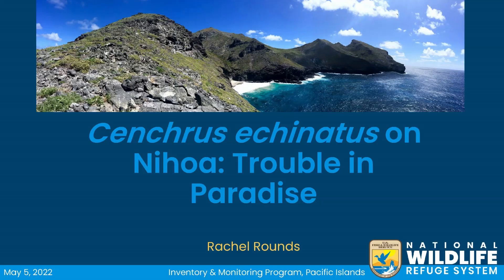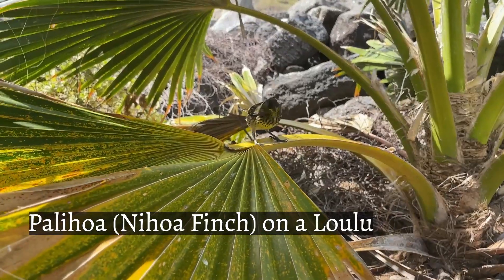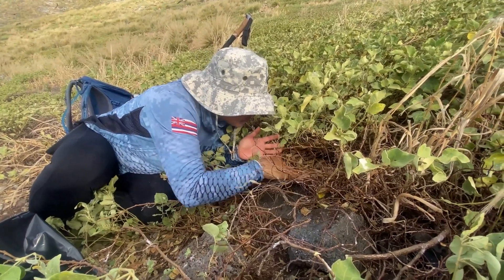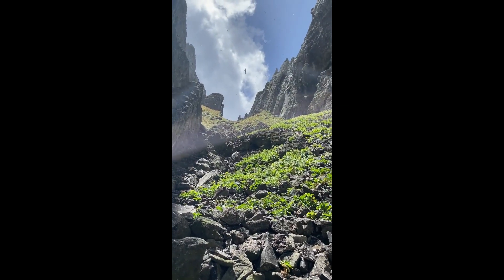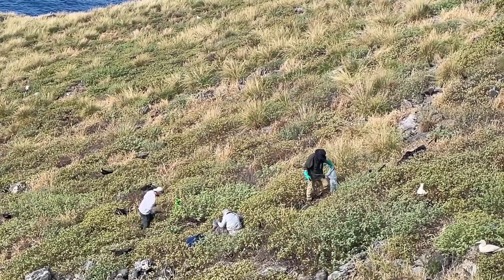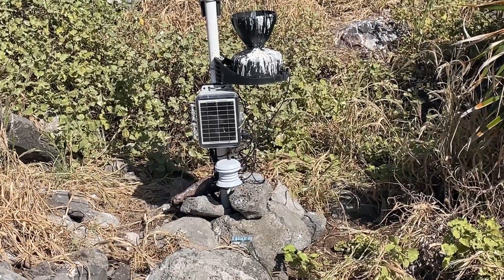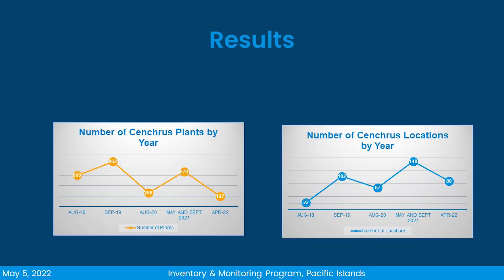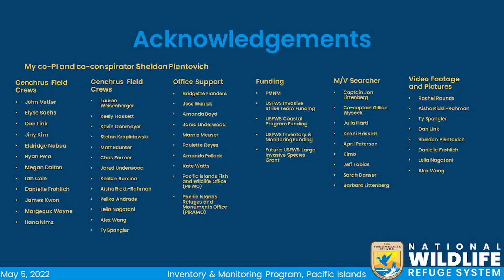Cenchrus echinatus Eradication on Nihoa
Rachel Rounds from the US Fish and Wildlife Service presents on efforts to remove an invasive grass from Nihoa Island in Papahānaumokuākea Marine National Monument. Presented at the 2022 Oʻahu Weed Management and Restoration Workshop.